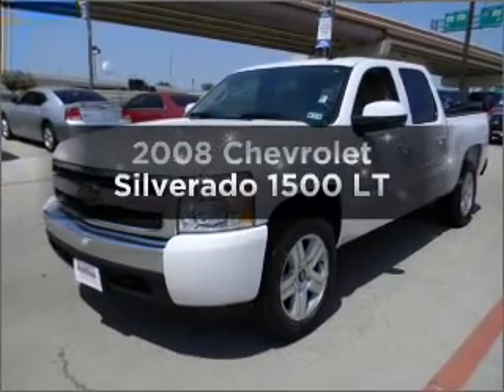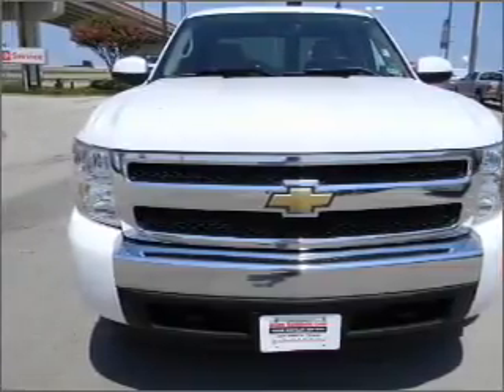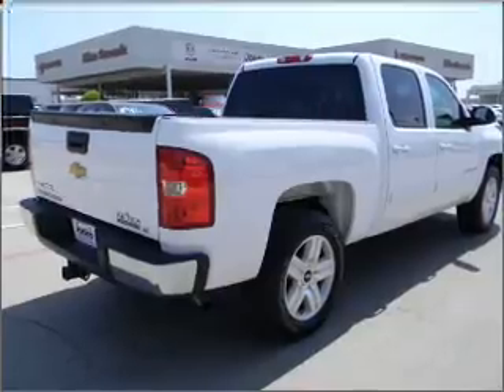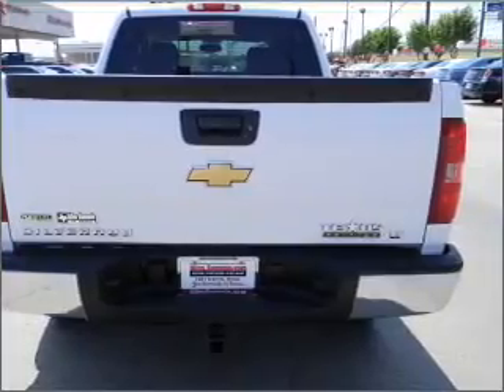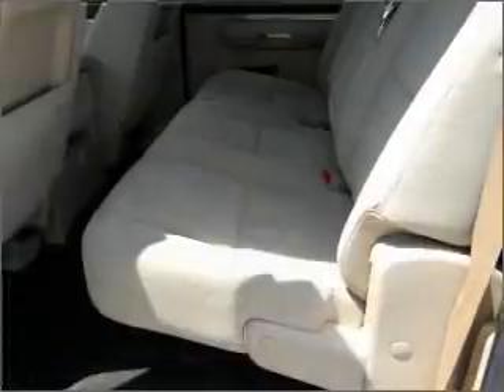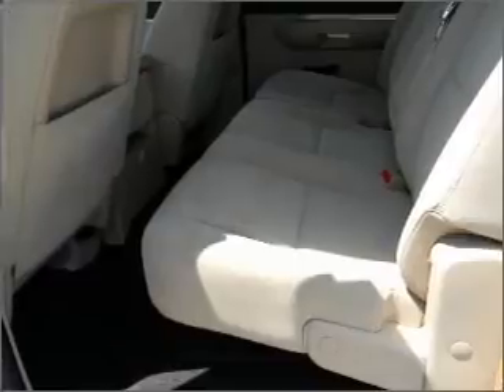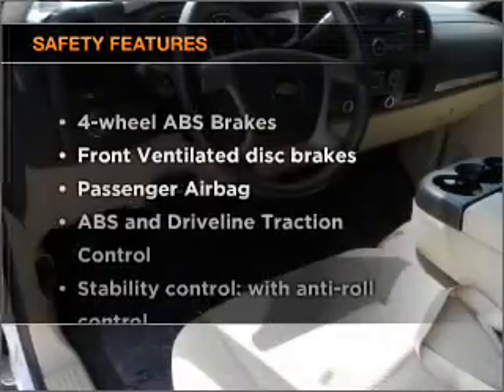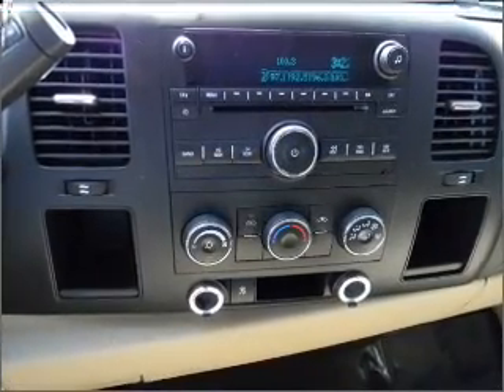2008 Chevrolet Silverado 1500 - North Richland Hills TX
Year: 2008
Make: Chevrolet
Model: Silverado 1500
Trim: LT
Engine: 5.3 liter 8 cylinder 16 valve
Transmission: 4-Speed Automatic
Color: White
Mileage: 94106
Address:
7740 North East Loop 820